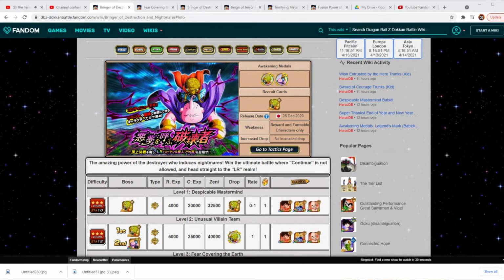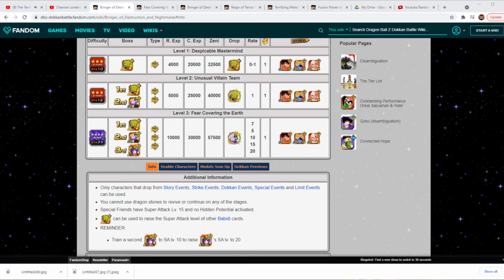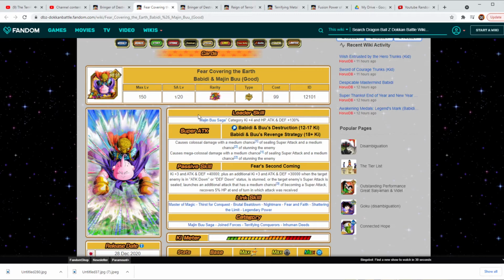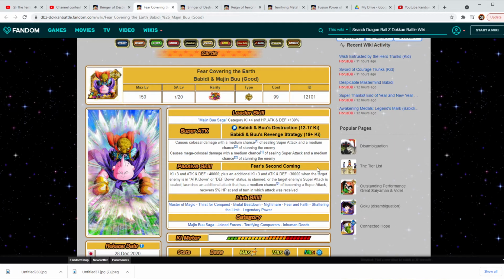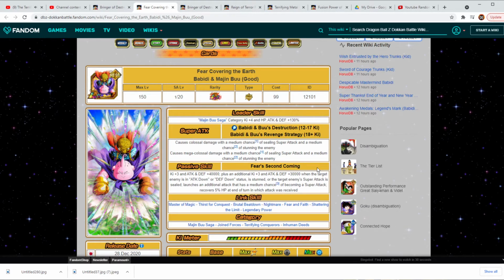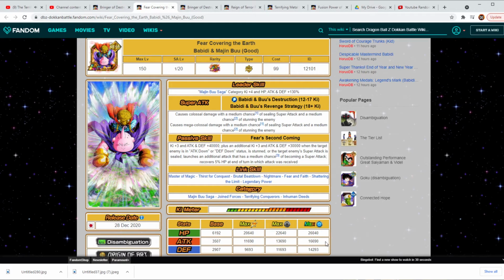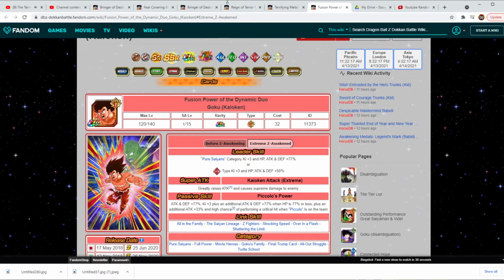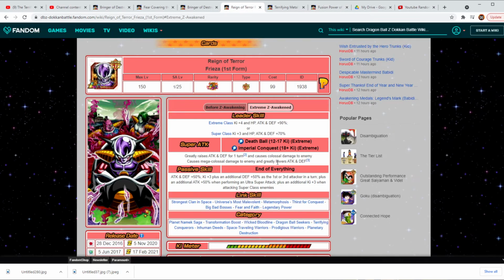LR Majin Buu and Babidi are coming on GLOBAL Dragon Ball Z Dokkan Battle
Hey Everyone and WELCOME to Darkson Gaming, my name is Chris and on today's video we review the latest LR to global Majin Buu and Babidi.